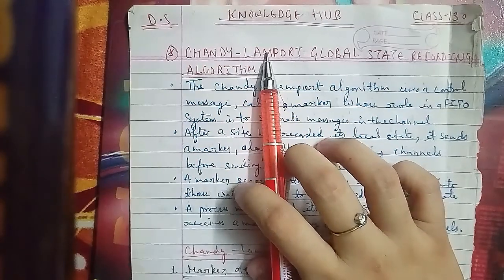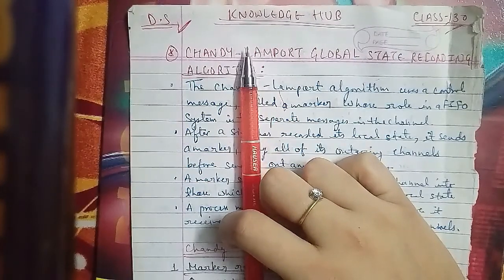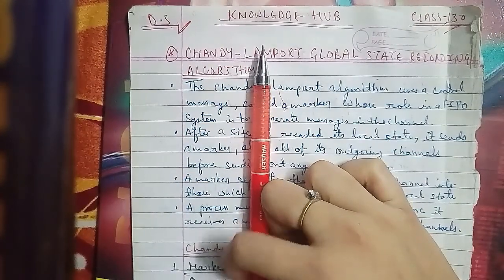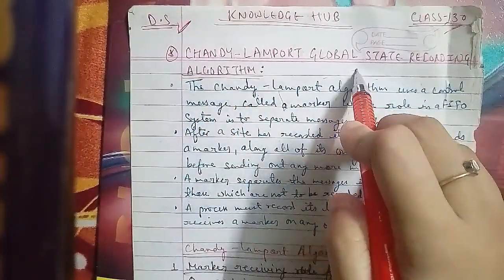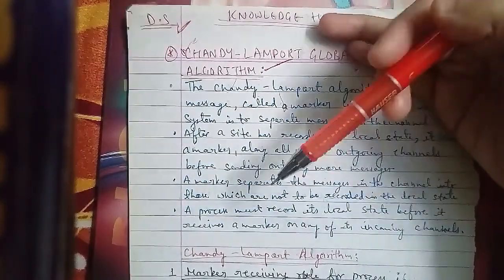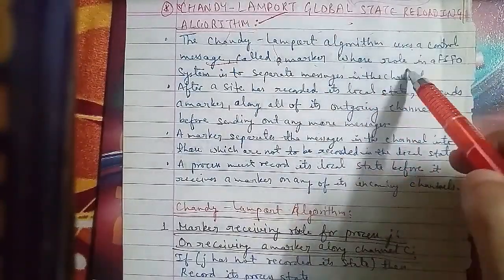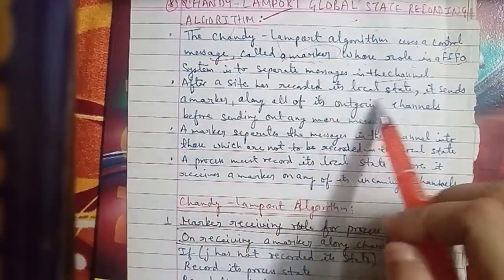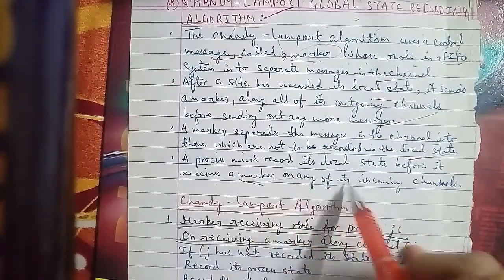Part-130: Chandy lamport Global Recognition,Chandy Lamport Algorithm in brief and easy way